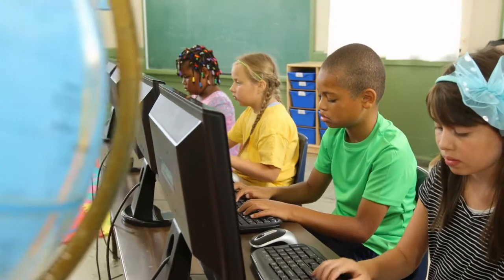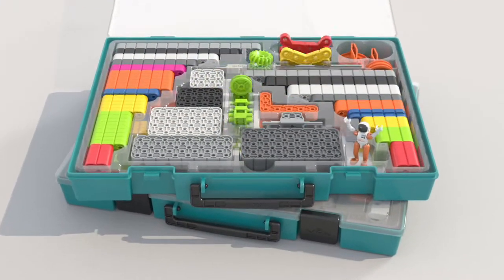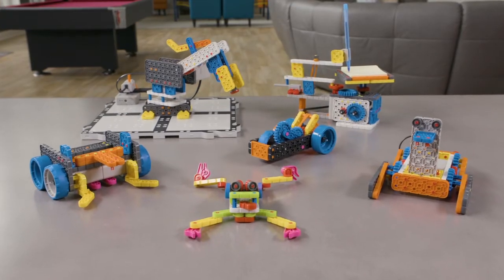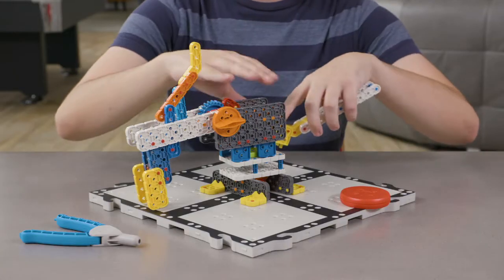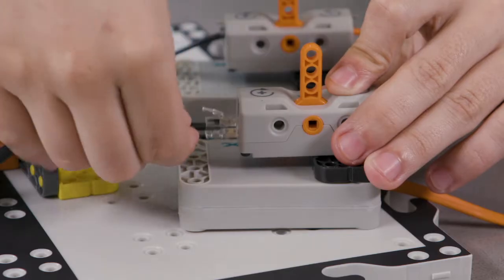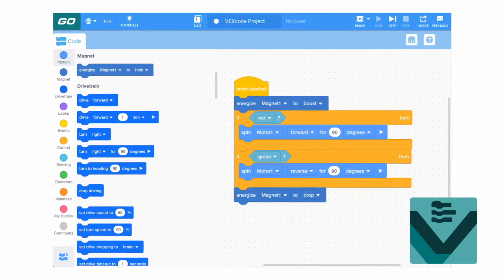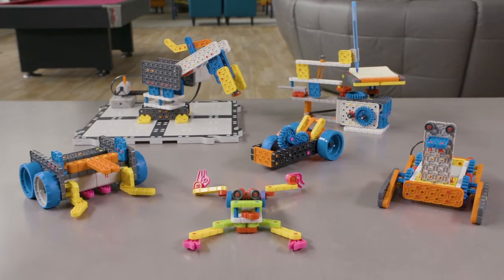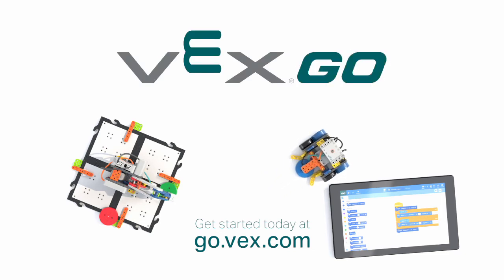VEX GO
What if there was a system that empowered your primary students to open a box and build a working robot within minutes? Introducing VEX GO: An affordable construction system that teaches students the fundamentals of STEM through fun, collaborative, hands-on activities. With VEX GO, not only will your students learn about robotics, they'll learn how to build, power, and code a robot.